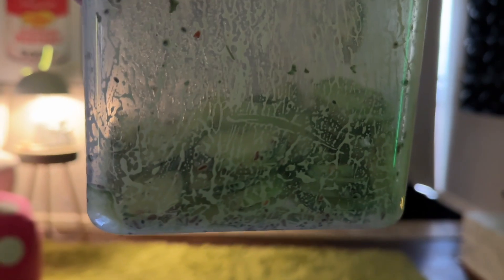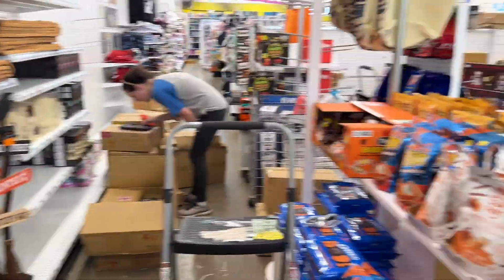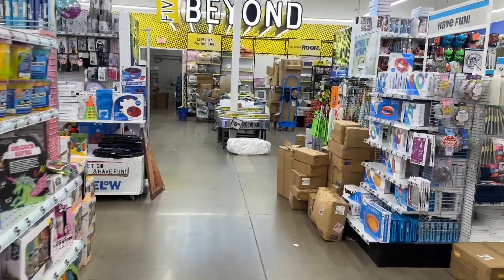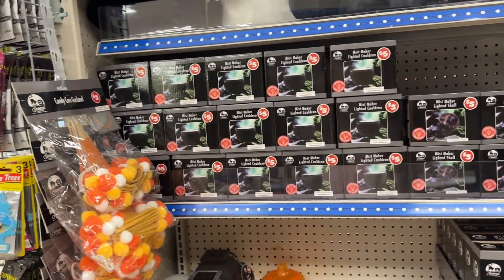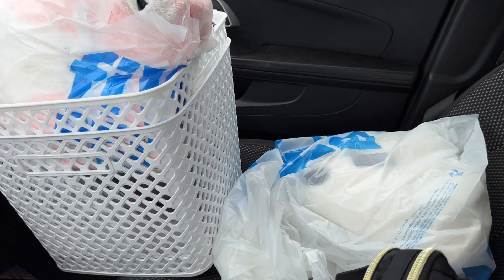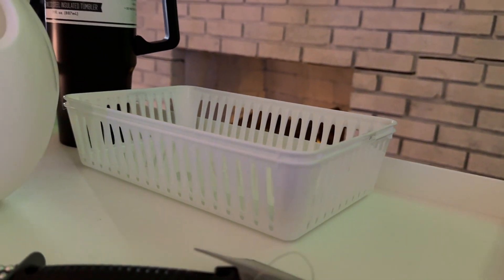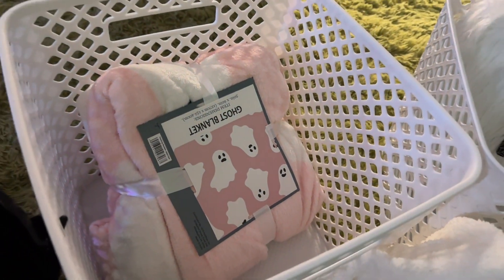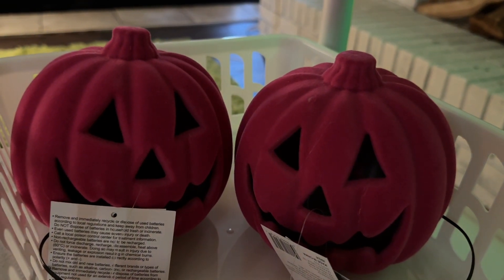HALLOWEEN haul! I found the pink ones!!! Cucumber salad!